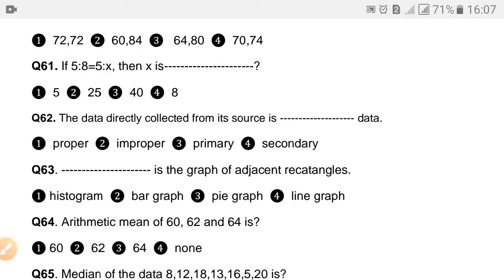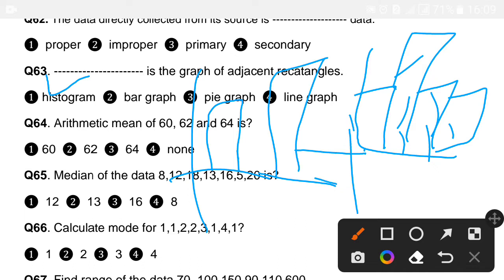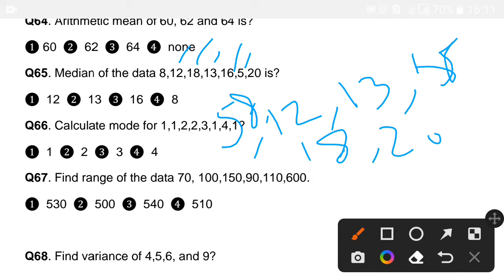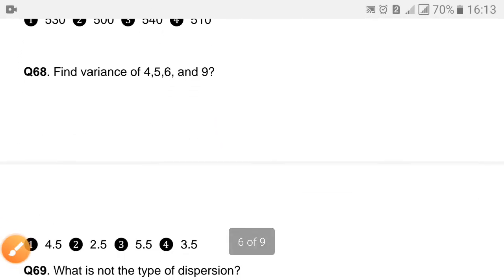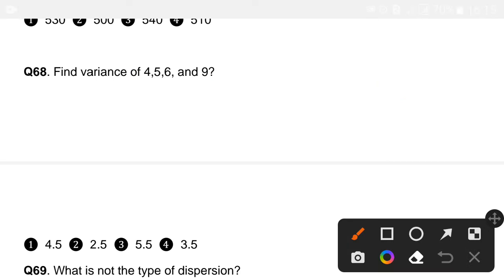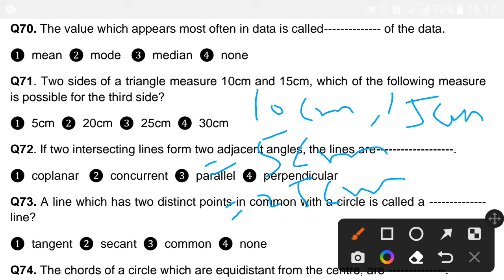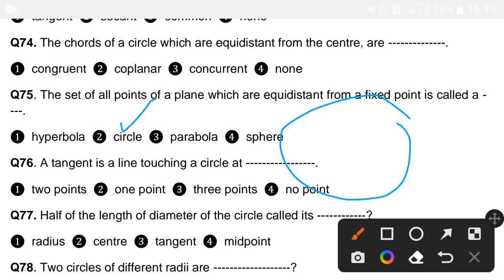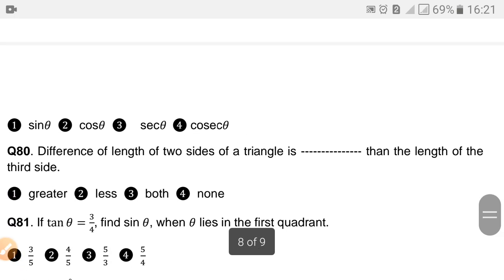Mathematics Lecturer Test Preparation | Top 100 maths solved questions | Part-4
100 most important questions were taken from Matric level of federal maths book. This is equally applicable for all types of tests asking questions related mathematics. These 100 questions are solved in 5 videos. Each video contains 20 problems with full explanations.
-trigonometry
-geometry
-geometry problems
-linear equations
-quadratic equations
-simultaneous linear equations
-graph and theory
- Cartesian coordinate system
-partial fractions
-vectors
-linear inequality
-introduction to statistics
-algebra 1
-algebra 2
-pre calculus
-number theory
-general maths
-ratio and proportion
-average and percentage
-mean,median and mode
-Quantitative aptitude